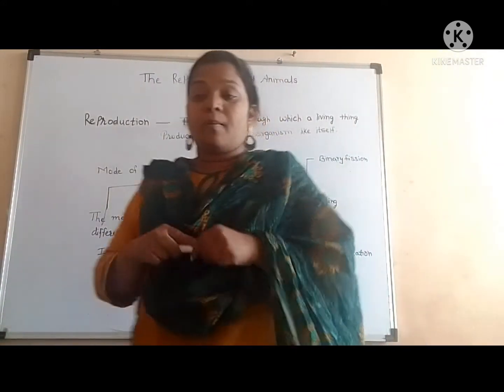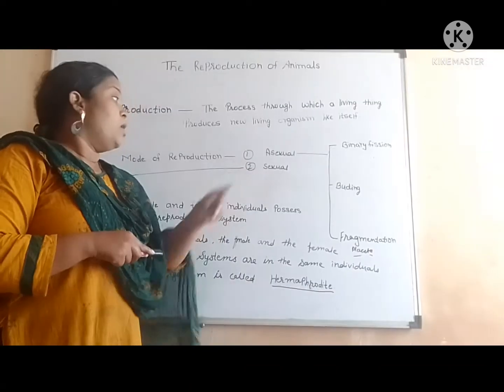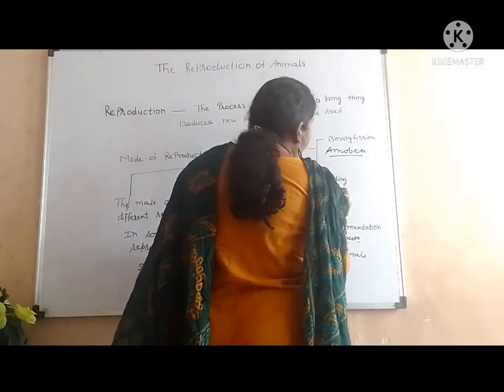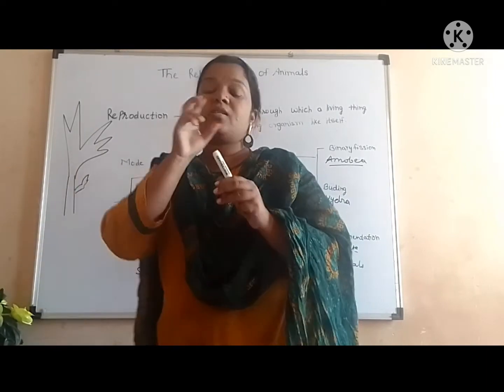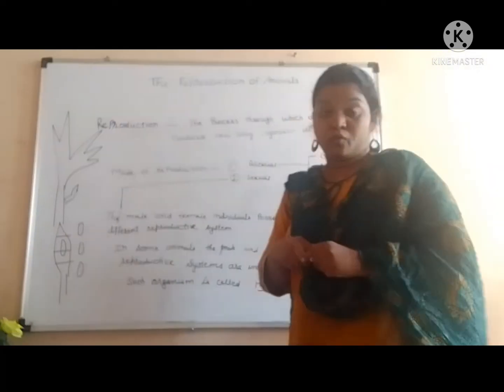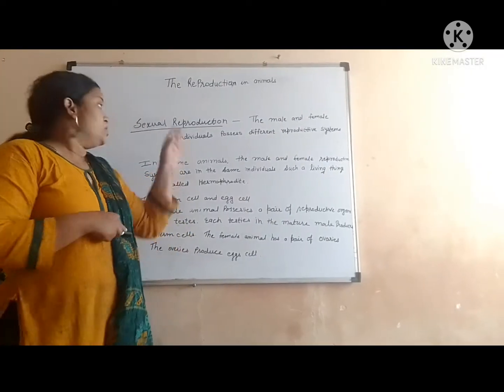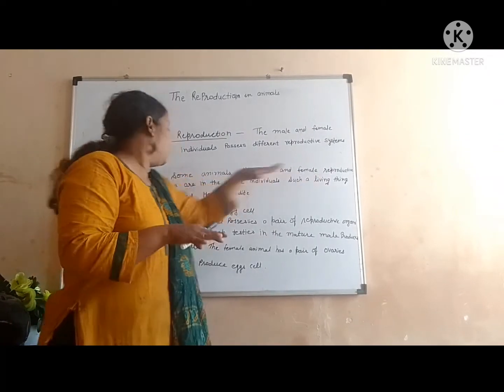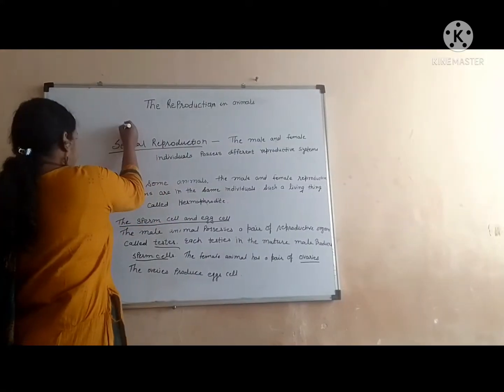January 16, 2022